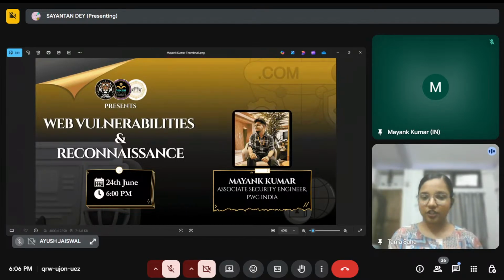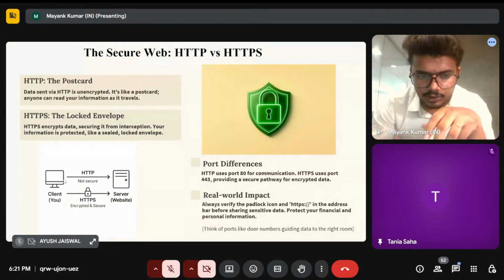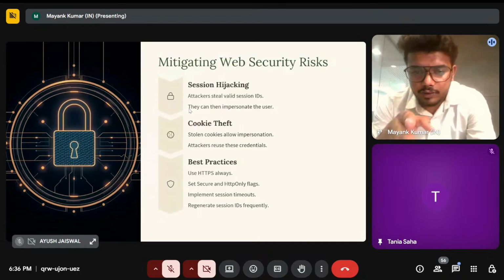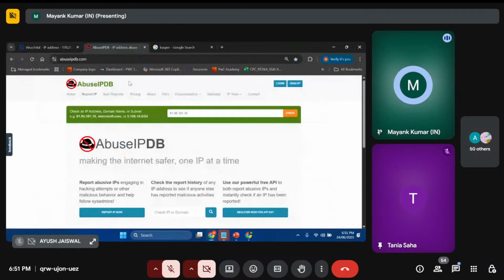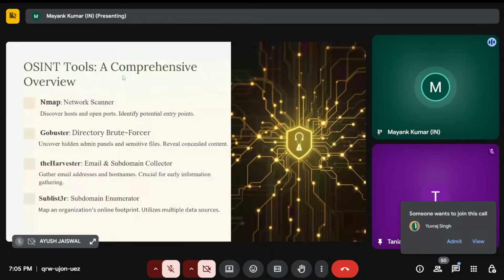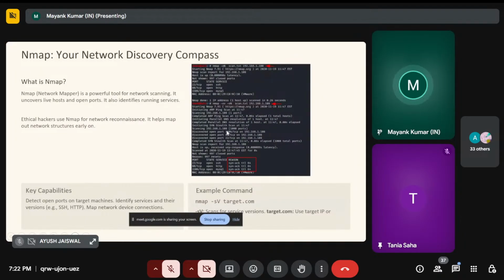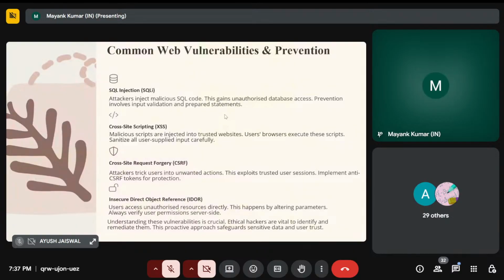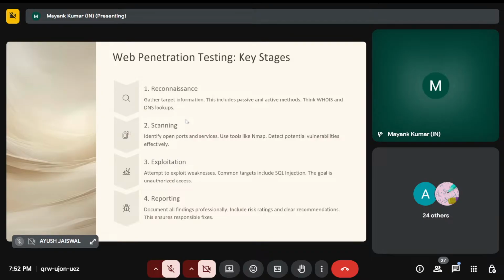CyberSprint Day 3 : Web Vulnerabilities and Reconnaissance with Mayank Kumar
🔐 CYBER SPRINT 2025 – Session 3: Web Vulnerabilities and Reconnaissance 🔐
📅 Date: 24th June (Tuesday)
🎙 Speaker: Mayank Kumar, Associate Security Engineer (L3), PwC India

Join us for Session 3 of Cyber Sprint 2025, where we delve into the world of web vulnerabilities, reconnaissance techniques, and ethical hacking—all from the perspective of a seasoned cybersecurity expert!

👨‍💻 About the Speaker:
Mayank Kumar is an accomplished cybersecurity professional at PwC India with over 2.5 years of hands-on experience in SOAR and SIEM optimization, threat hunting, automation, and incident response. He currently serves as the Single Point of Contact (SPOC) for key cybersecurity operations at PwC.

✅ Key Highlights:

How hackers perform reconnaissance on targets
Common web vulnerabilities and real-world attack vectors
Automation in threat detection and incident respons
Building secure and efficient detection systems
Career tips for aspiring cybersecurity professionals

Cybersecurity students and enthusiasts
Aspiring ethical hackers
Tech professionals curious about web security
Anyone passionate about cyber defense